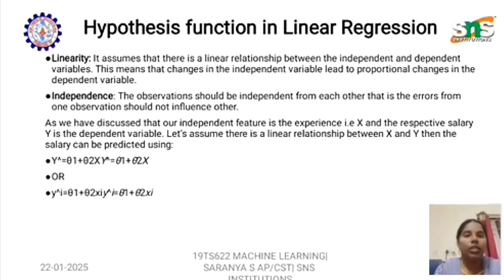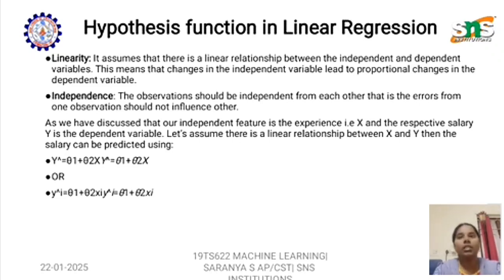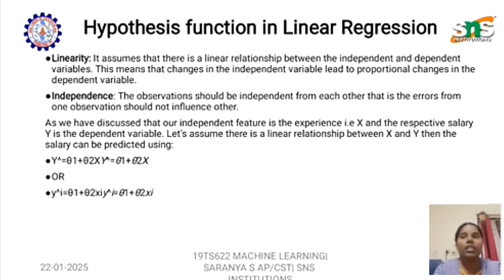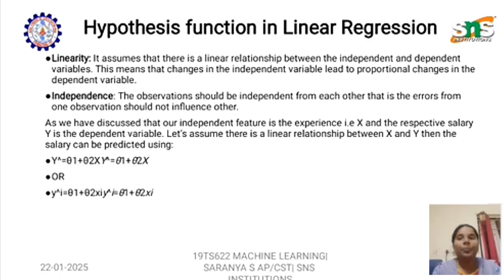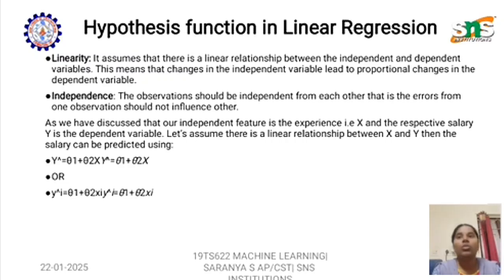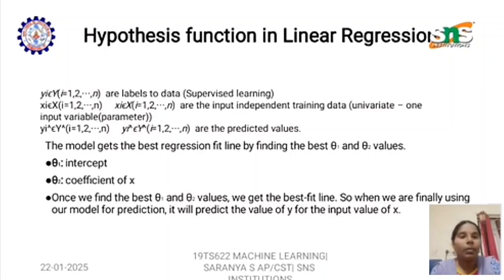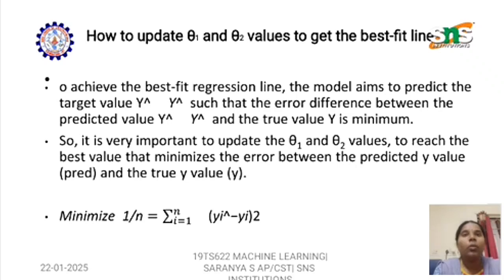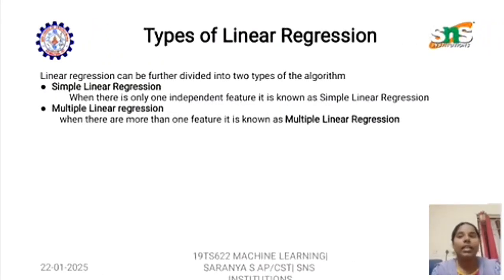Hypothesis function in Linear Regression|Saranya S|SNS institutions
snsinstitutions snsdesignthinkers designthinking in this video describes about In linear regression, the hypothesis function is the equation used to make predictions about the dependent variable based on the independent variables. It represents the relationship between the input features and the target output.

The equation y = mx + b represents the slope-intercept form of a linear equation, which is fundamental in algebra for describing straight lines on a Cartesian plane. Here's a detailed breakdown:
y: The dependent variable (output). It changes in response to x.

x: The independent variable (input). You choose this value.

m: The slope of the line, indicating its steepness. It's calculated as the change in y divided by the change in x (rise over run).

b: The y-intercept, representing the point where the line crosses the y-axis (when x = 0).